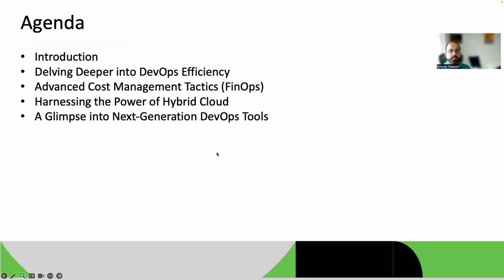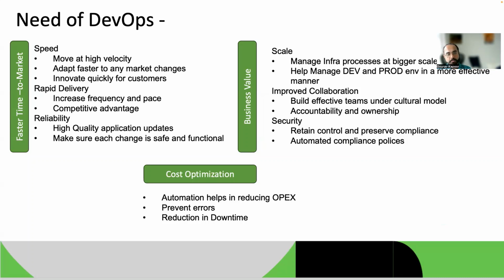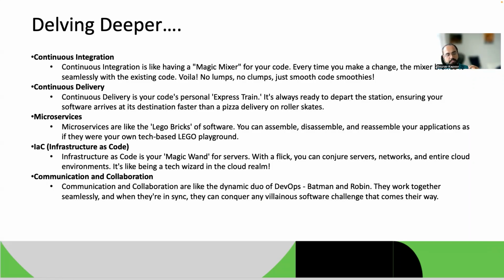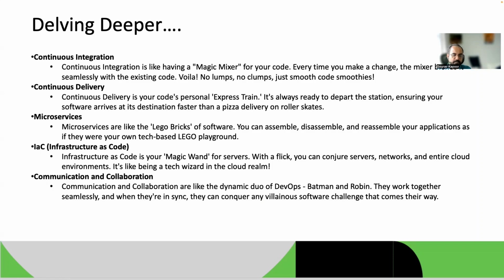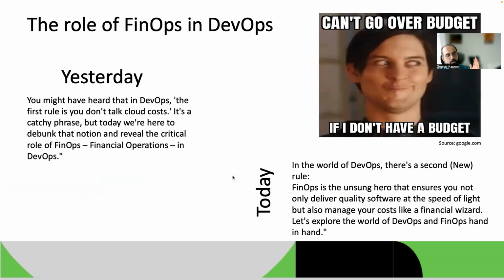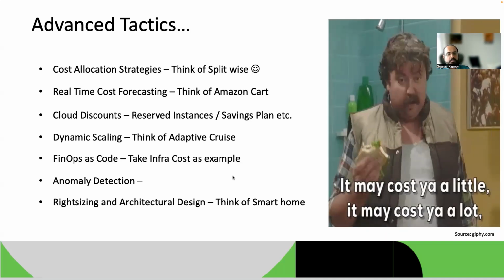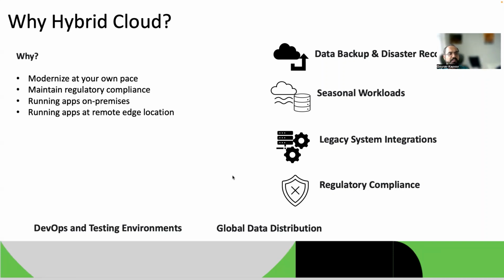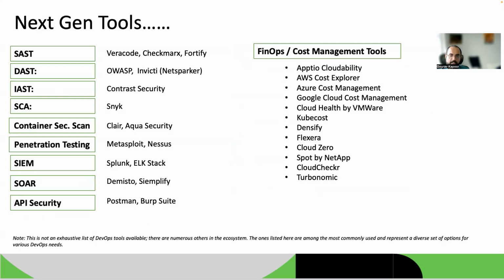DevOps Summit 2023 - Efficient DevOps: Cost Management, Hybrid Cloud, New Tools (Gourav Kapoor)